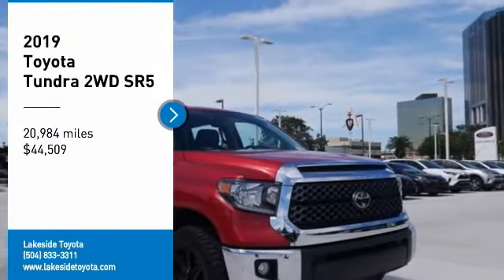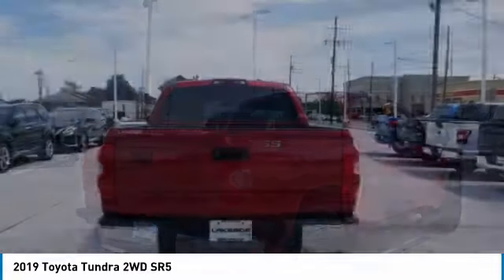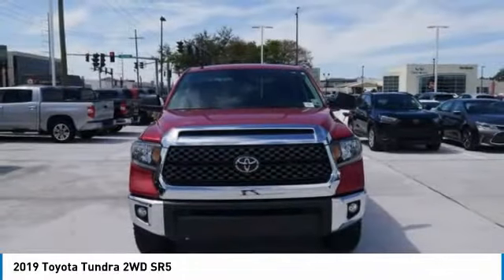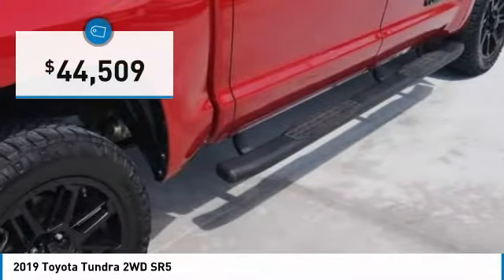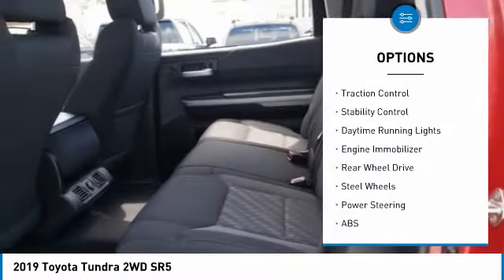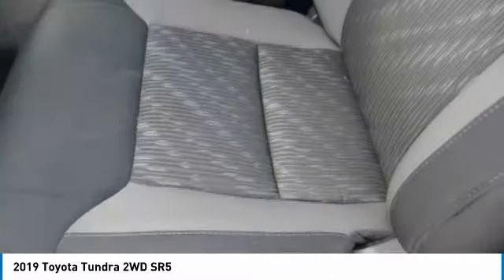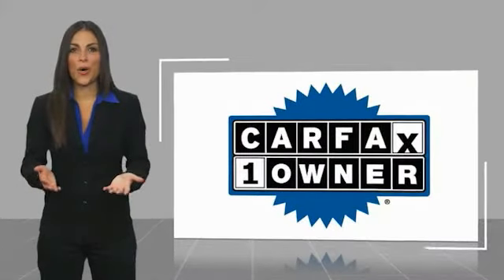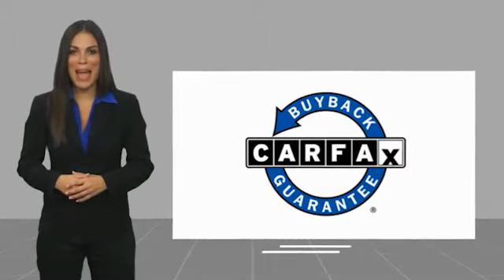2019 Toyota Tundra 2WD Metairie LA ML29671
2019 Toyota Tundra 2WD SR5

Lakeside Toyota
3701 North Causeway